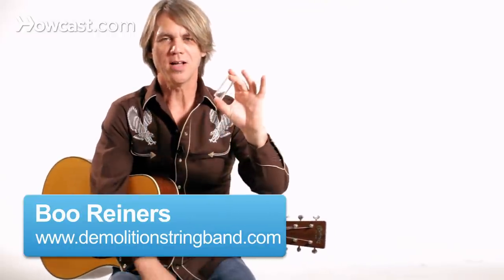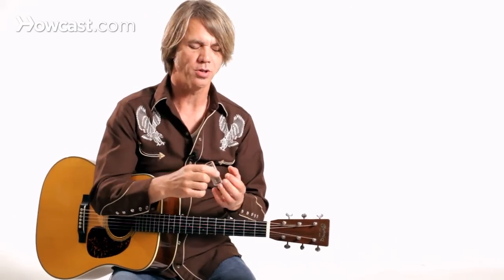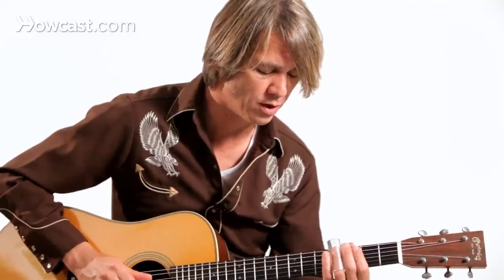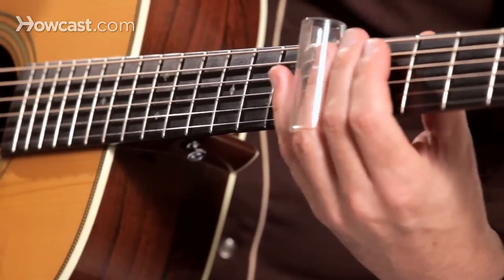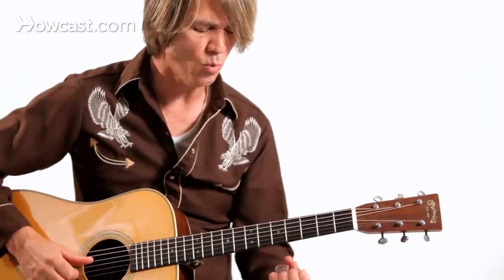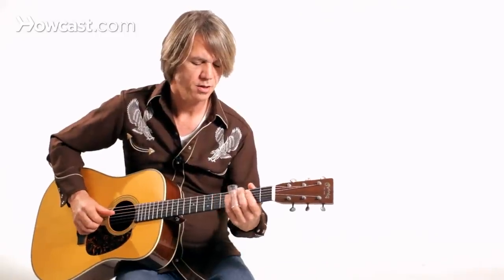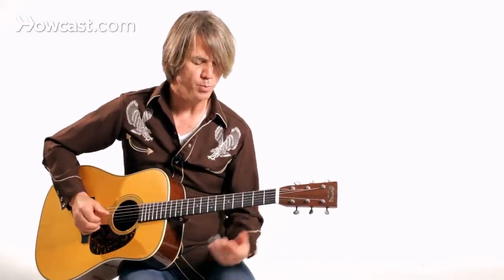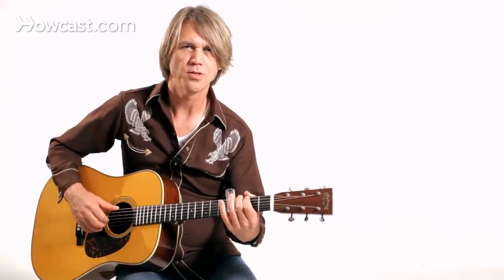How to Play with a Bottleneck Slide | Country Guitar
So here's a bottle neck slide, there are all kinds of different slides out there. Some are made from a piece of pipe. Some might be made from a ceramic material. This glass slide is really versatile for acoustic playing and electric playing.

Some guys might have taken a wine bottle and chopped the neck off of it and sanded the ends. This is inspired by a medicine bottle, Corzine bottle, and it usually goes on your fourth or your third finger. Some people might play it on your middle finger. This slide is made to go on the third finger because it's a certain diameter. Some slides have a larger diameter.

Anyway, for now I'll just use it on my ring finger, my third finger. And there's certain little licks in standard tune guitar that might be good in country tune if we took the C Major, so that's our sound right there, we can get a C triad on the fourth, third, and second strings, and sliding into the fifth fret like this, and if I just pick each chord tone, slide into the chord tone and add some vibrato, and then I'll slide into another chord tone on the third string. And then another on the fourth string. And then I'll slide into another chord tone further up the second string.

And I think the key to getting this to voice how you want it on the guitar is to use some damping with your spare fingers behind the slide, so these fingers back here are there to sort of keep the string noise at a minimum. You might see some people that don't play that way at all. Where they're letting some of the string noise come out, it's sort of a texture, especially if it's electric guitar. But for acoustic guitar, it generally brings out more tone, more volume, and more sustain if you can use some damping action behind the slide itself. To get a handle on this a little more, try again to find some melodies that are kicking around your head for your whole life, generally kid's songs work really well. Here's a melody you can use to get some of your slide chops together.

We're in the key of g. You'll probably recognize this. So I went from the open position and then I did the same melody up here in the close position at the twelfth fret. And you've got a lot of the same intervals to work with. I'm using my thumb, index, and middle finger to pick rolls and pick notes and try to get a nice resonant tone out of the guitar, not too much pick noise, not too much string noise or noise from the slide. So it takes a lot of practice but you'll have a lot of fun with the slide on your guitar.